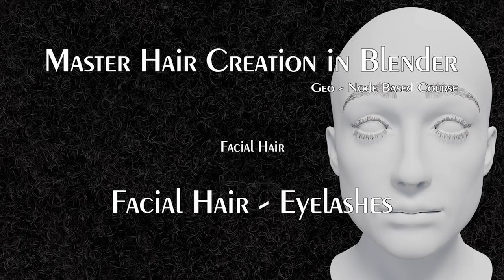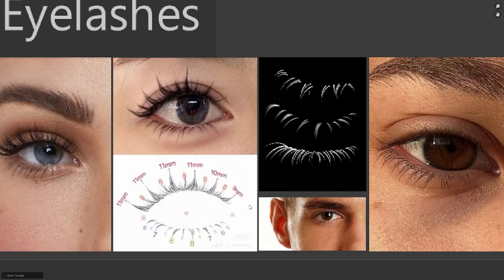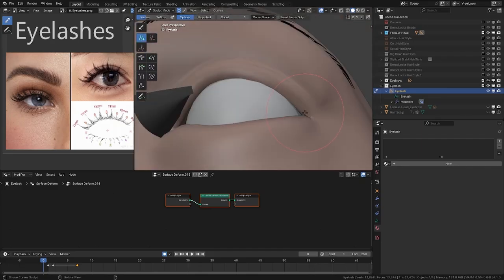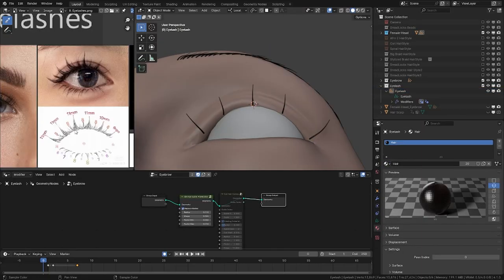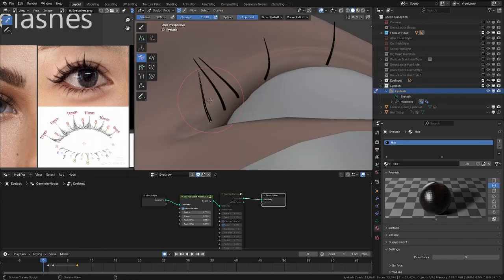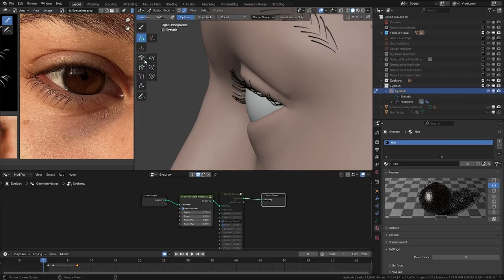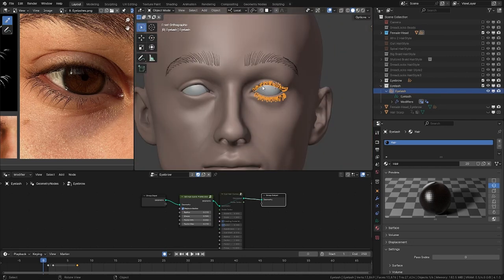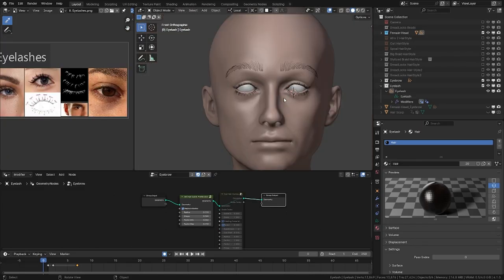16 Facial Hair Eyelashes